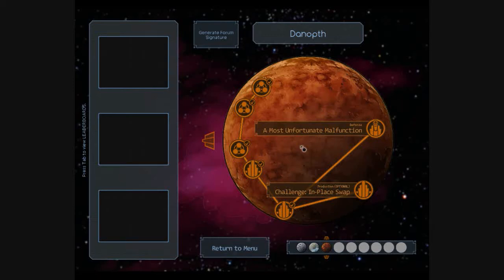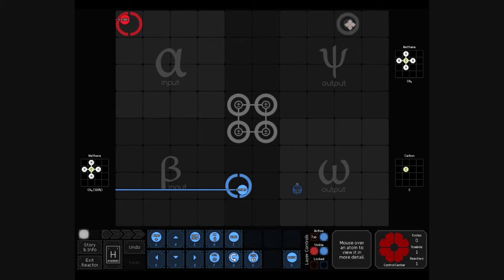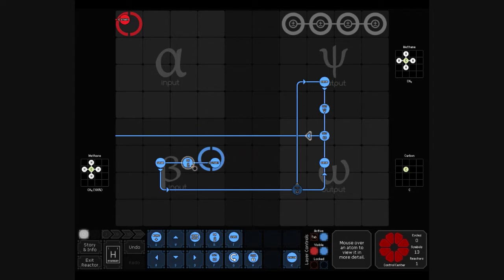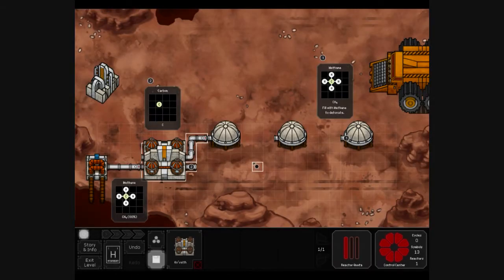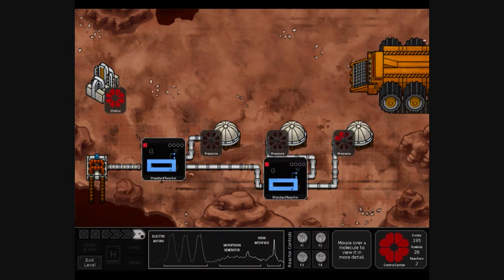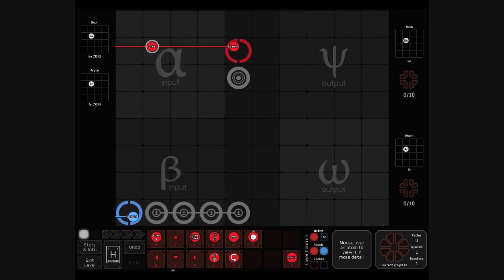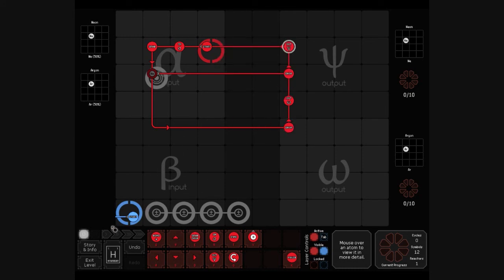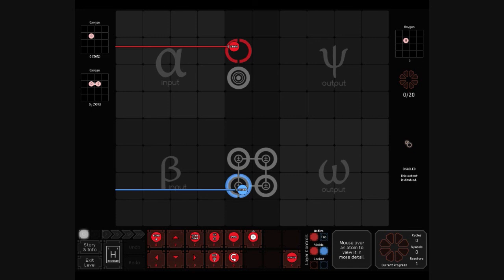Let's Play SpaceChem Pt 9: 3-6 and 4-1; Blowing things up and Sensors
We save the planet and then head to a new one to learn how to use Sensors